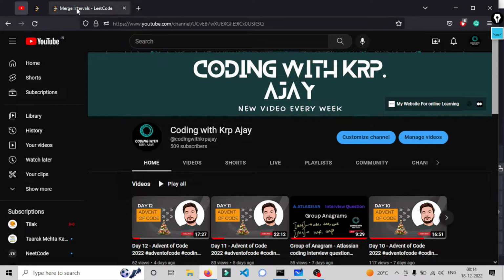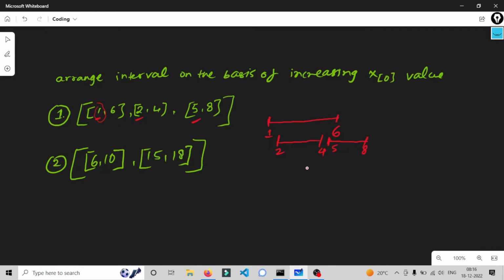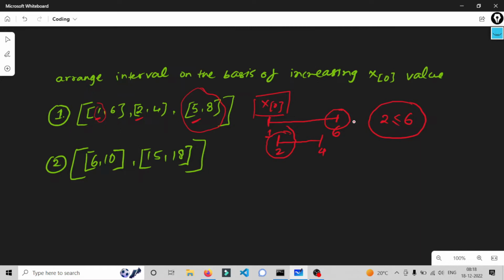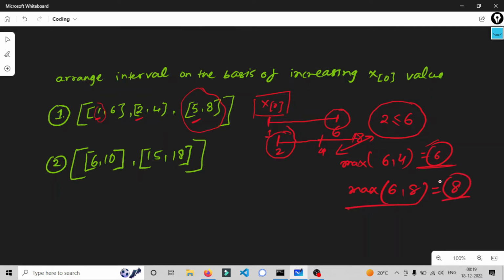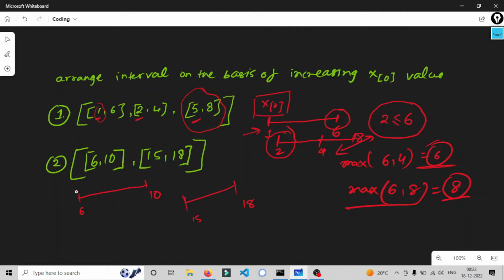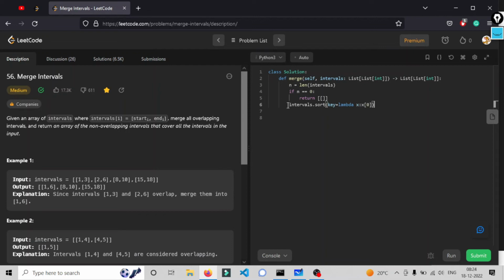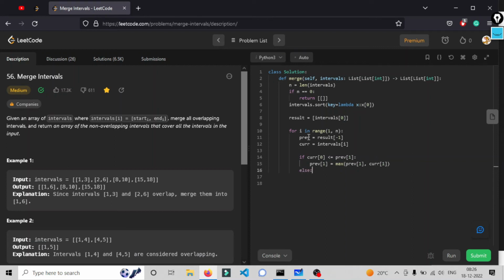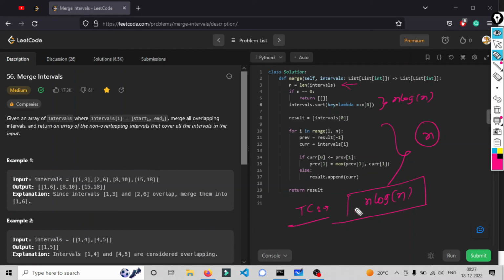Merge Intervals - Leetcode 54 Solution | Brute Force & Peaks and Valley Approaches Explained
In this video, we explore two different approaches to solve the 'Merge Intervals' problem on Leetcode (Problem 54). We'll start with the brute force method and then dive into the peaks and valley algorithm to optimize the solution. This problem was asked in an Atlassian coding interview, making it essential for your interview prep. Get ready for a detailed breakdown and clear explanations to help you ace this problem.